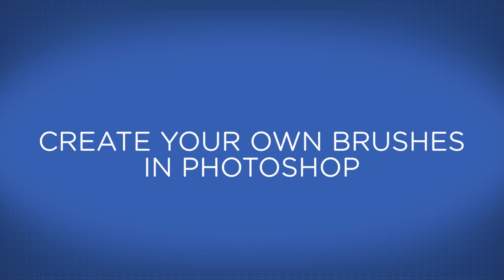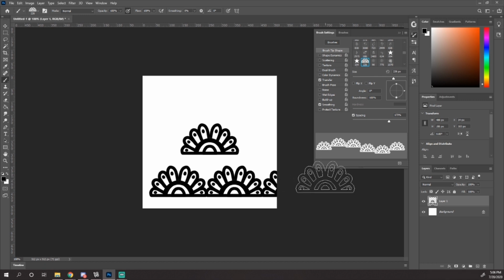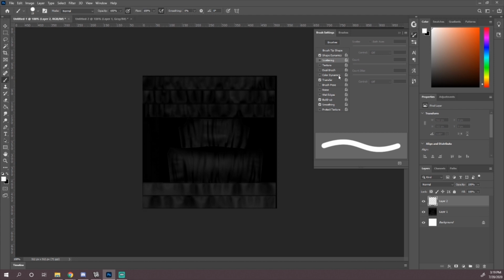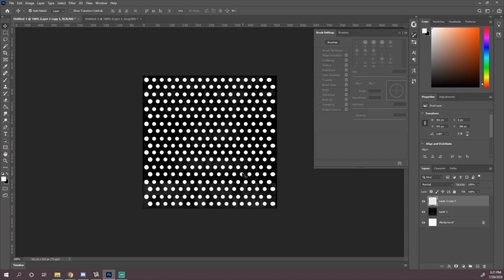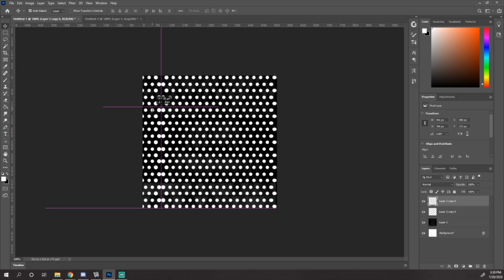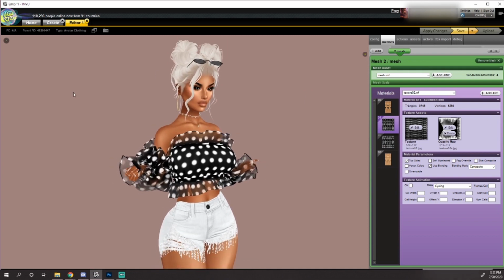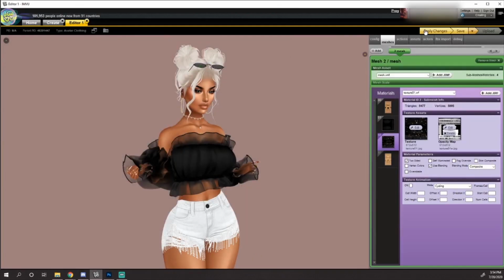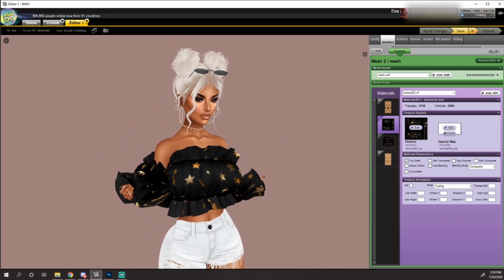[Create On IMVU] Making A Pattern- Tips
Learn how to design unique, one-of-a-kind patterns for your IMVU products! Add hearts, flowers, scrollwork, plaids, or whatever you can imagine. Putting these original touches on your IMVU products will take your clothing and furniture to the next level, and it's easier than you think!

If you want to join the IMVU Creator Program,

Join IMVU® for FREE